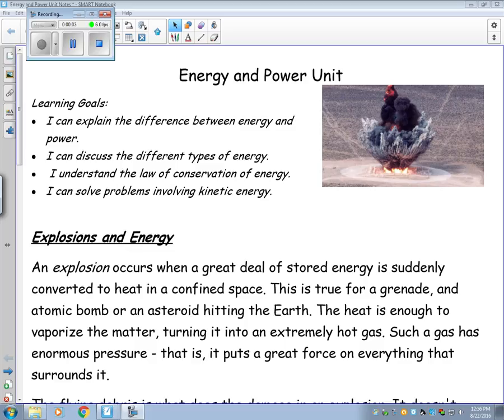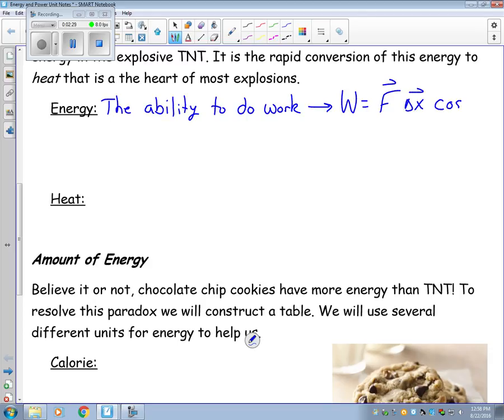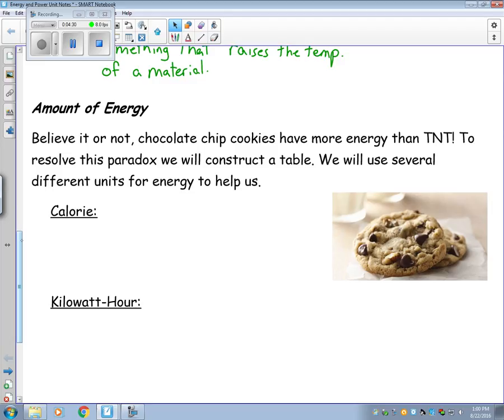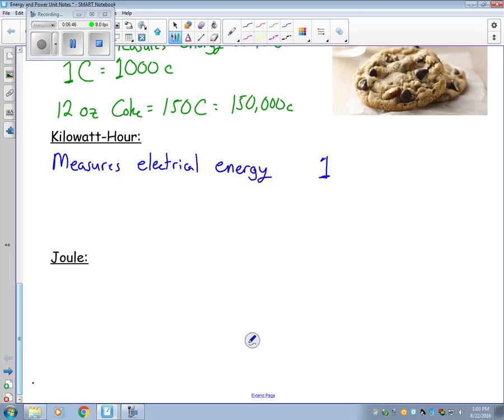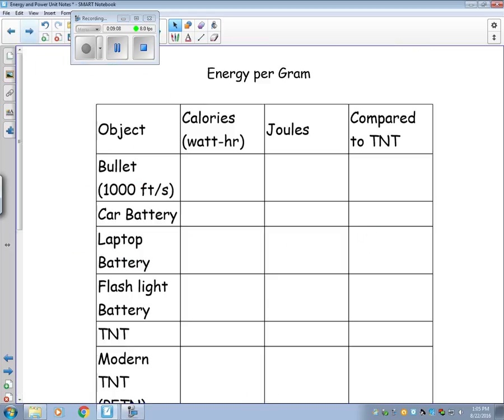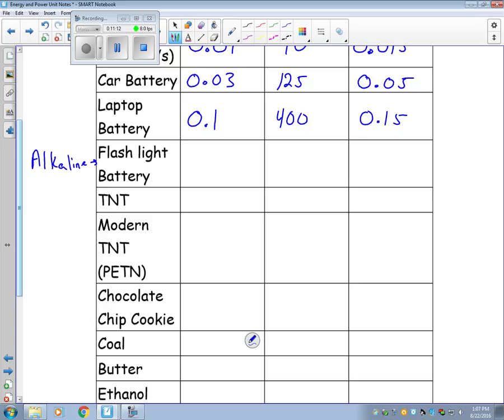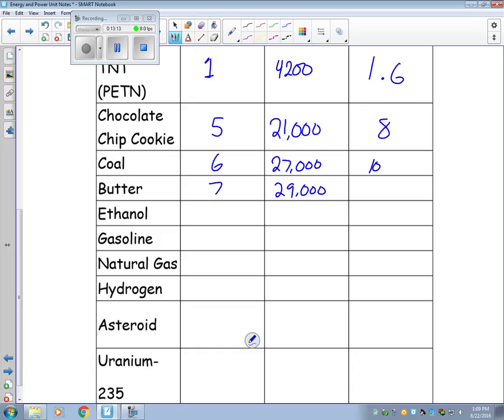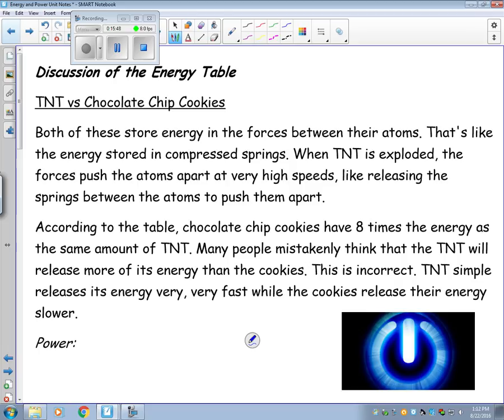Energy and Power Notes Video 1